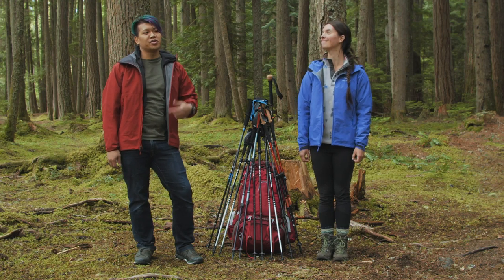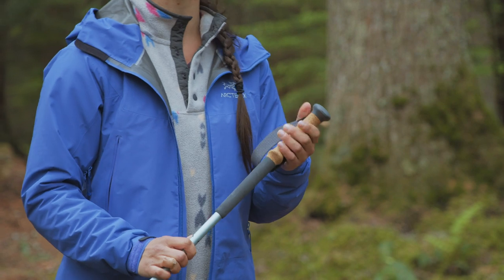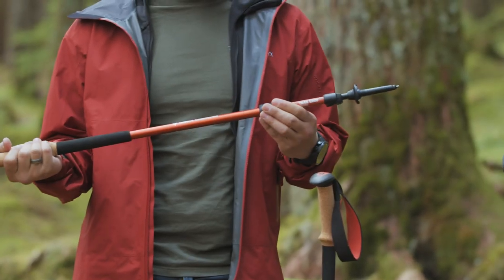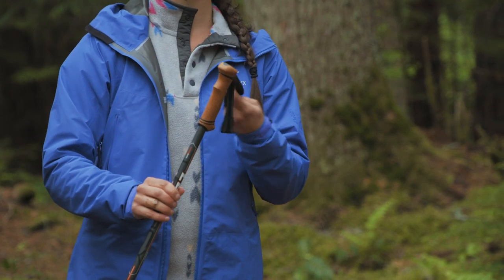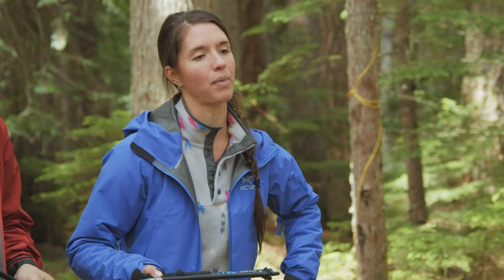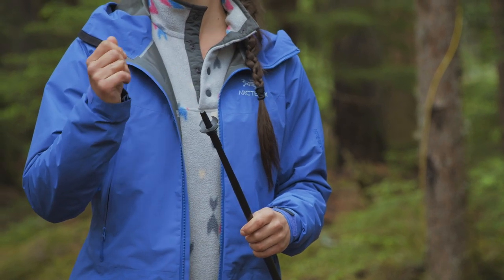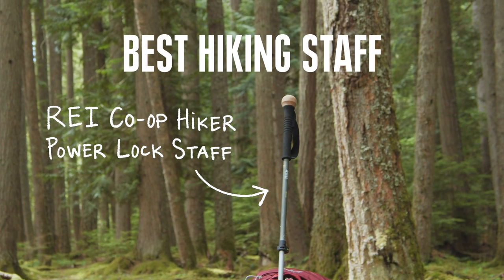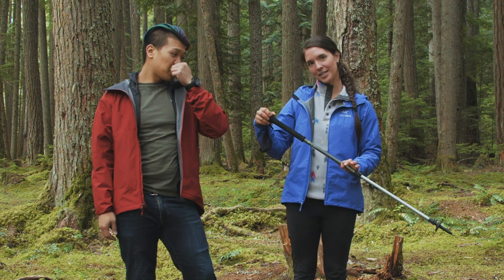REI Co-op Gear Guide: Best Trekking Poles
Find the right trekking poles for your next hike in our Trekking Pole Gear Guide. Learn about the best trekking poles available at REI for backpacking, travel and more. Whether you’re looking for lightweight poles, a budget pick or even a hiking staff, we’ve got you covered.

Our picks:
Best Trekking Poles for Backpacking and Hiking, 00:35: Black Diamond Trail Ergo Cork, Women’s Men’s
Best Trekking Poles Under $100, 2:38: Leki Legacy Lite Cor-Tec, Women’s Men’s
Best Collapsible Trekking Poles for Trail Runners and Fast Hikers, 3:51: Black Diamond Distance Carbon Z

At Recreational Equipment, Inc. (REI), we love to get outside and play, and we know first-hand the importance of quality outdoor gear. We stand behind all our products with a 100% satisfaction guarantee, and we design our own line of award-winning REI brand gear and clothing. Whether you're new to outdoor adventure or a seasoned pro, we gladly share our enthusiasm for our products—and the trails, slopes and waterways where we play. Take a class Travel with REI Learn something new Read REI Membership